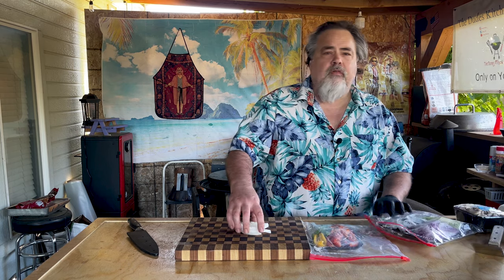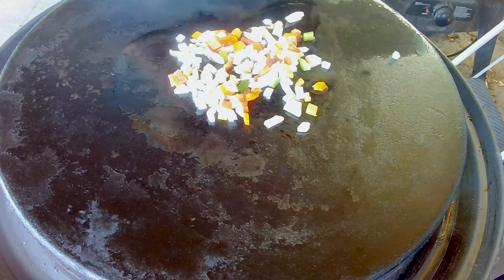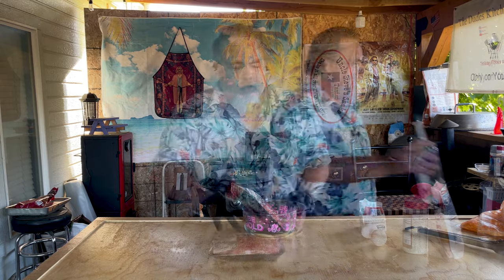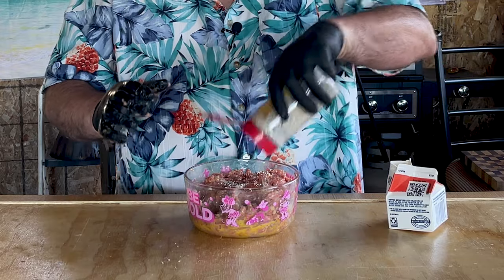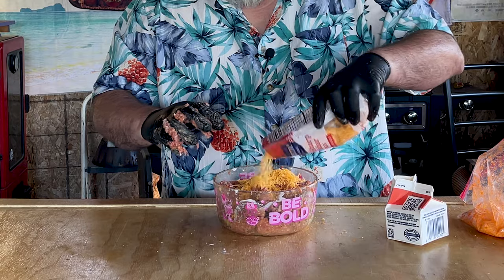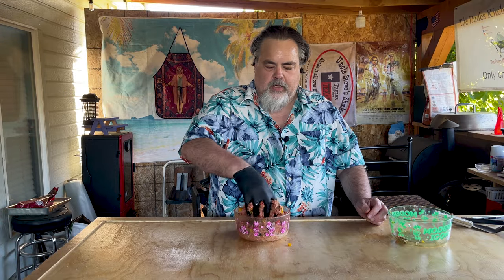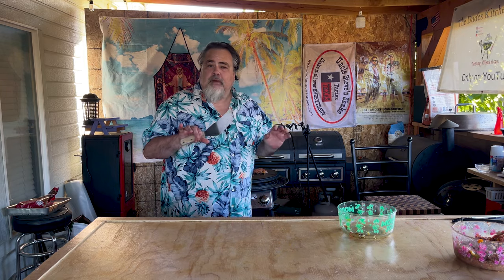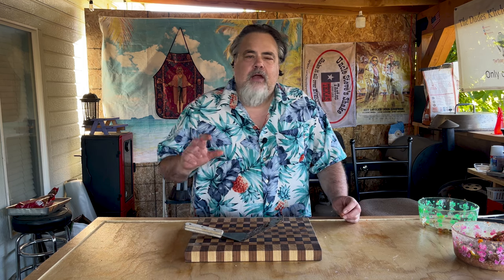Watch This Before You Make the Same Old Meatloaf Again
No More Plain Old Meatloaf! Meatloaf Recipe With A Twist!
When I was a kid and someone said we're having meatload for dinner it was an excuse to find any reason to eat at a friends! To this day I still kringe when I hear someone is making meatloaf, even if I'm not eating it. When a bunch of us on Youtube got together and decided to do a meatloaf collab I thought I needed to make mine with a twist. I mean choking down another meatloaf doesnt sound like fun at all. Well, I came up with this classic meatloaf recipe but there is nothing traditional about it, this meatloaf is twisted!

 meatloaf sandwich